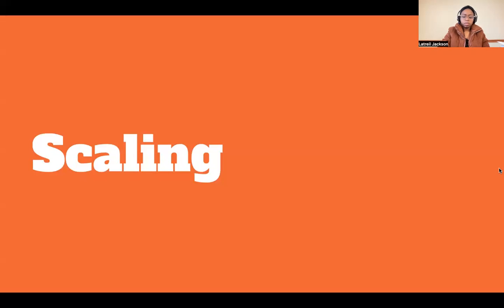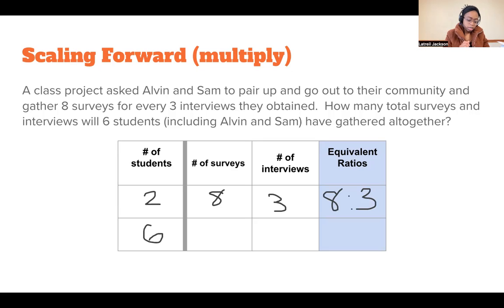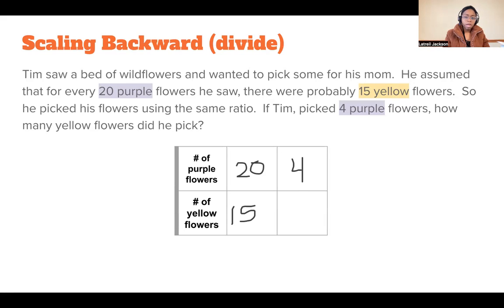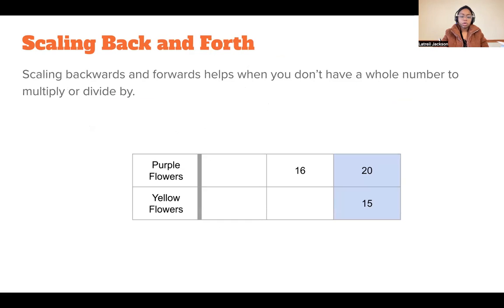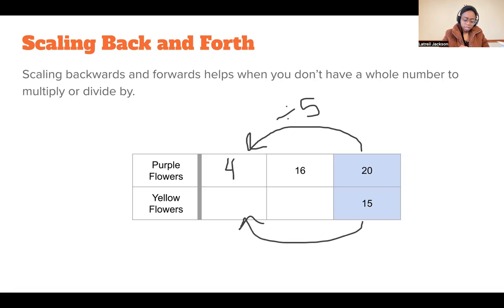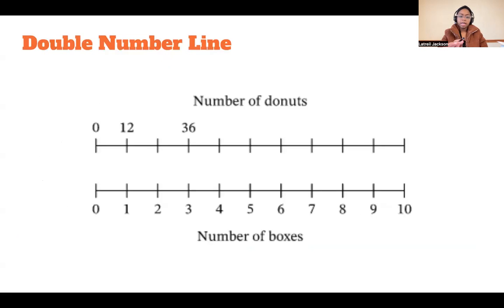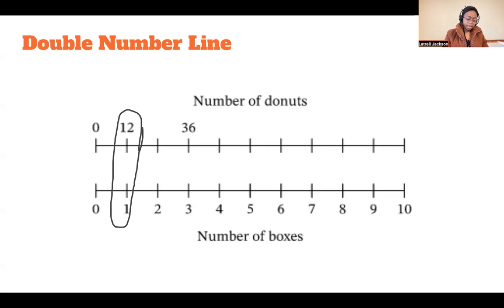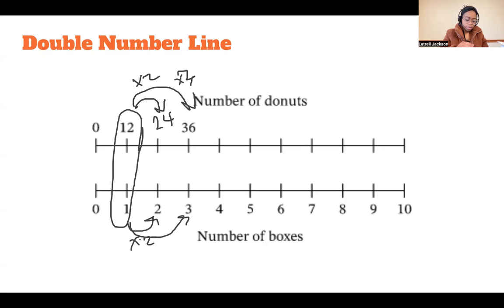2-1: Scaling and Double Number Lines